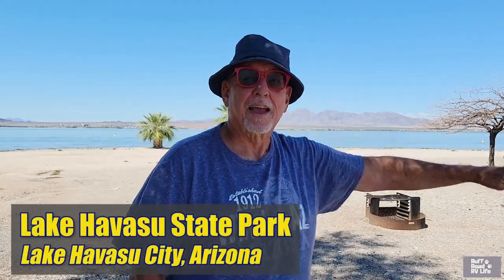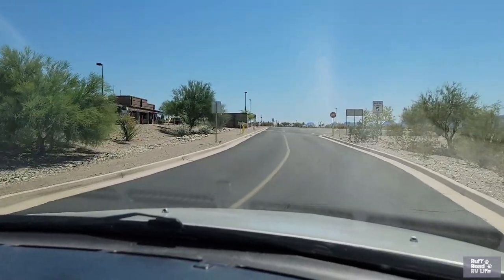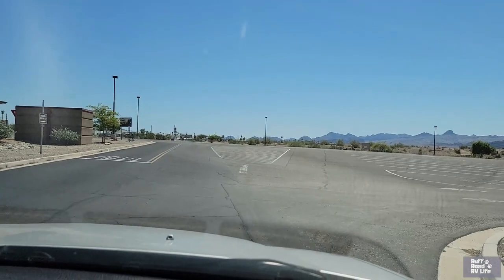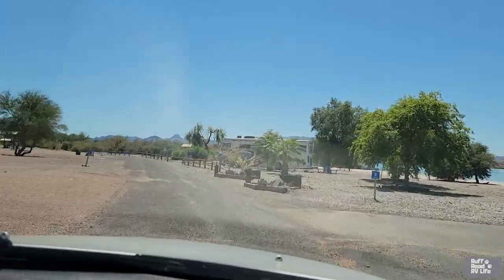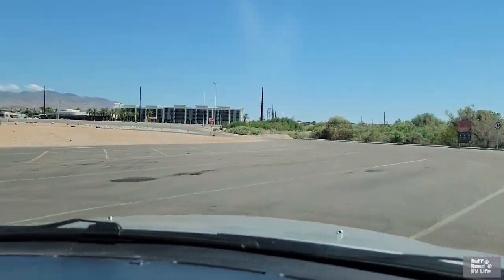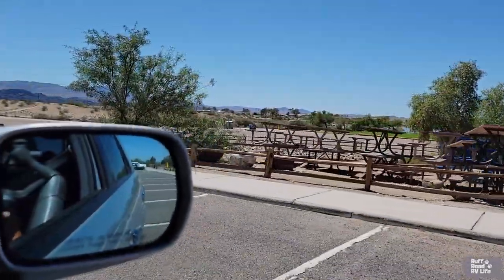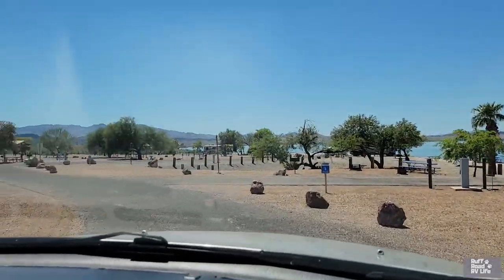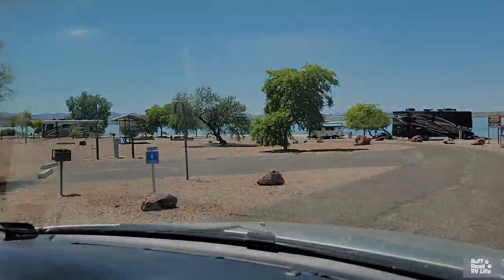Lake Havasu State Park, Campground Review and Things to Do, Lake Havasu City, Arizona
Timestamps:
00:00  We're Going Camping
00:31  Intro to Lake Havasu State Park
02:09  Lot Areas
04:25  Campground
07:01  Lot Areas
08:18  Cabin Loop
09:51  Cactus Garden
10:14  Final Campground Peek
10:56  Wrap Up and Things to Do

Beach life is especially great when it is over 100 degrees each day.  How do we stay cool?  We go out in our backyard and we float around in the waters of Lake Havasu!  We were lucky enough to nab a waterfront site.  Lake Havasu State Park is located on the shores of Lake Havasu and provides access to beautiful Lake Havasu.

What we love about Lake Havasu State Park:
1.  Large sites, some even have a tree, plenty of room between sites
2.  Waterfront and water view sites, scenic water and mountains can be seen throughout the park
3.  Sunrises and sunsets are amazing.
4.  There are dog beach areas but they aren't marked.  We had to ask a ranger.
5.  Lake Havasu City has stores, parks, anything that you might need or want.
6.  Verizon works here.
7.  Cactus Garden
8.  London Bridge nearby
9.  Lions Dog Park nearby
10.  Nice little trail throughout the park

What we didn't love about Lake Havasu State Park:
1.  Summertime dog walking challenge - Limited shade, it makes it very hard to walk dogs when temps are above 100.  The cactus garden is nice and provides some shade for a walk.  Plan on driving there when it is hot.  There is parking across from the entrance.  Lions Dog Park is a short drive away with a large grassy area, water, and a channel to go for a dip, you and your dog.